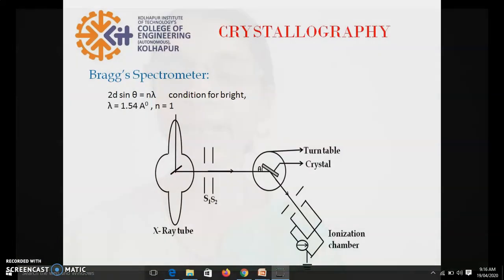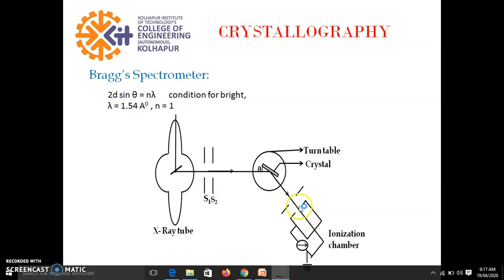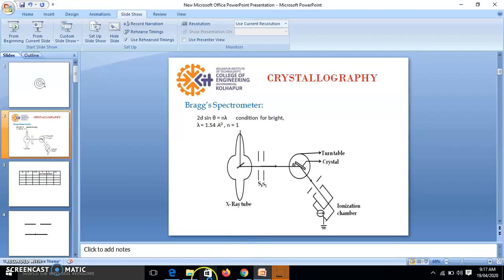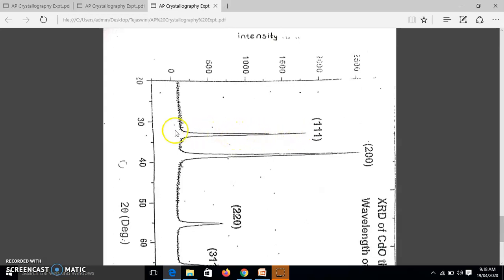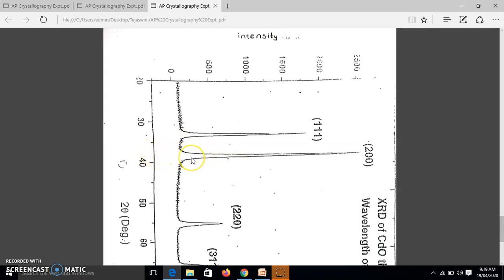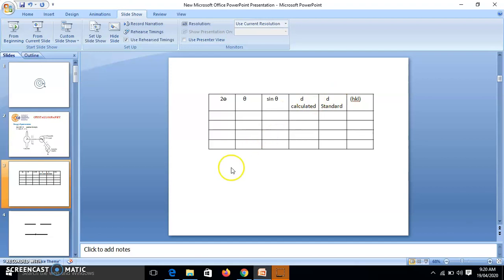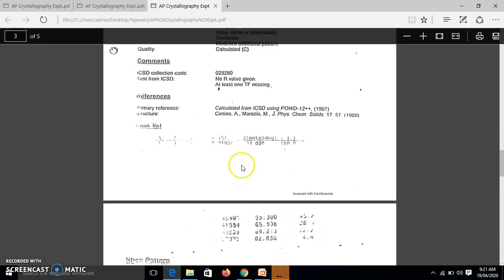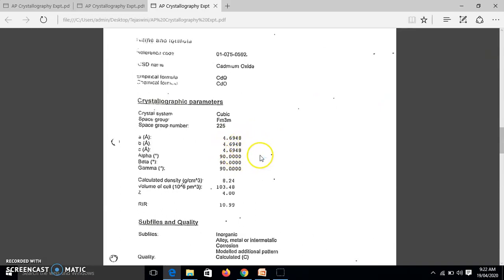Calculation of crystallography